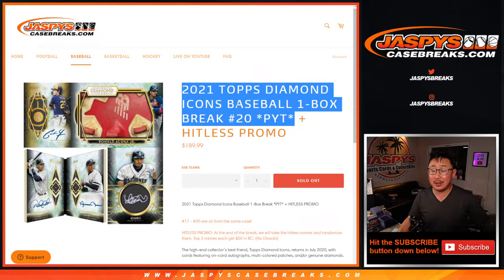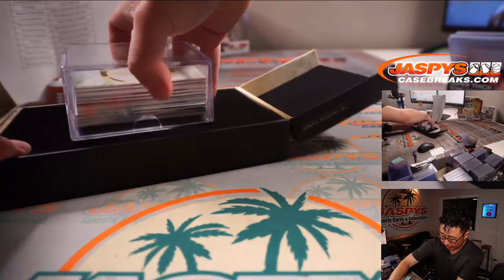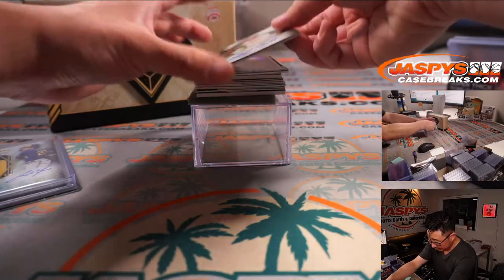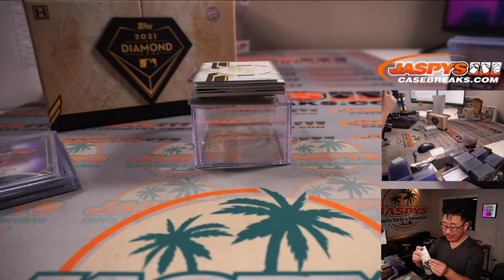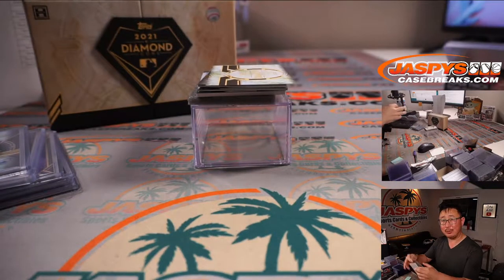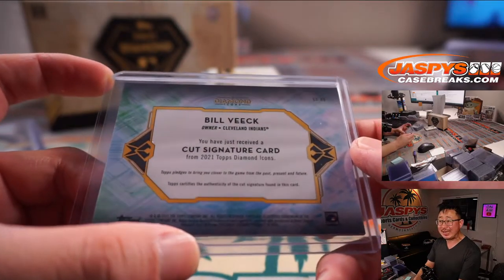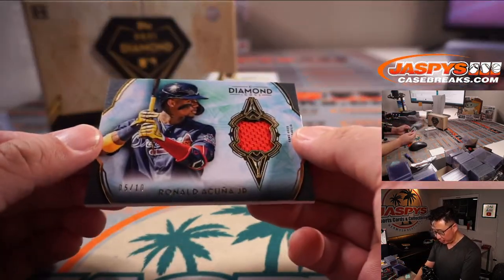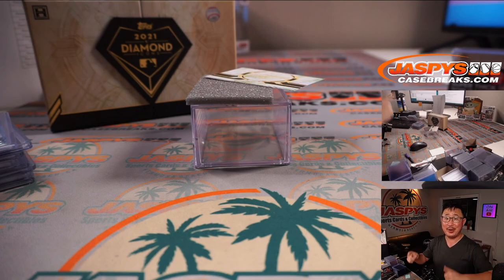M, 07.26.21 // 2021 TOPPS DIAMOND ICONS BASEBALL 1-BOX BREAK #20 *PYT*